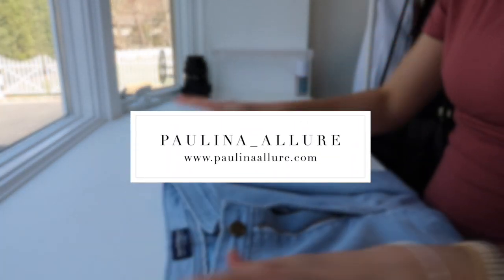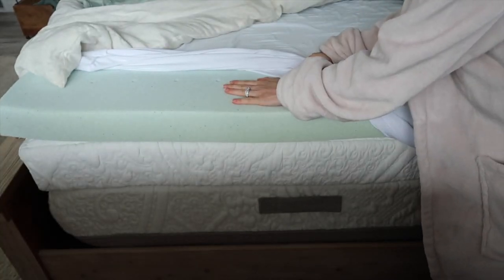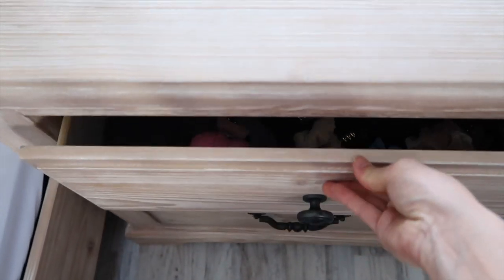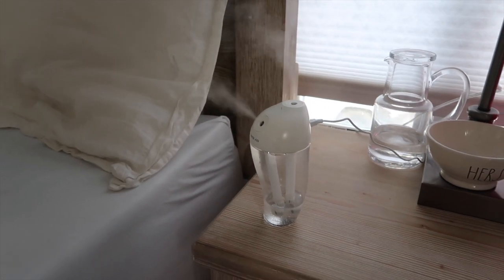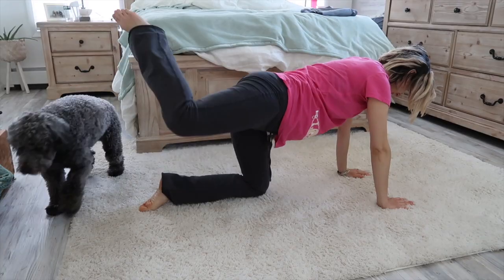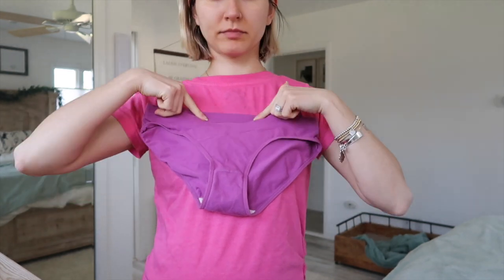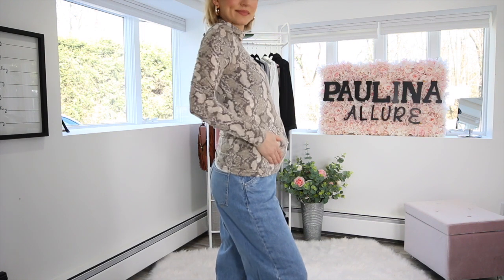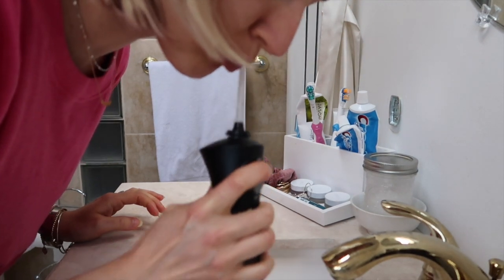27 PREGNANCY HACKS | Every Woman Should Know!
27 PREGNANCY HACKS | Every Woman Should Know!

Hey guys! Just sharing 27 pregnancy hacks, every woman should know. I definitely wish I knew some of these during the beginning of my pregnancy. Enjoy!

Products shown in video:
Rose hip seed oil
Coconut oil
Belly band for support
Maternity pillow
Non slip belly band for jeans
Bedside humidifier
Favorite maternity pajamas
Foam mattress topper
Dry brush
Compression socks
Red raspberry tea
Bra extenders
Refillable water pouch
Carafe set

Ever need your hair or makeup done for a wedding or special occasion. I am a freelance makeup artist based in New York but willing to travel anywhere. @paulina_allurebeauty